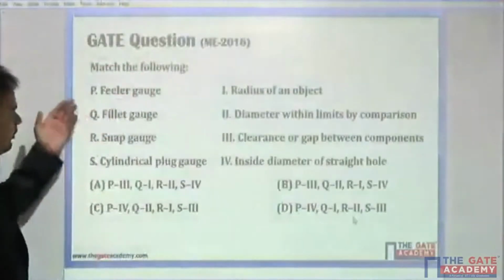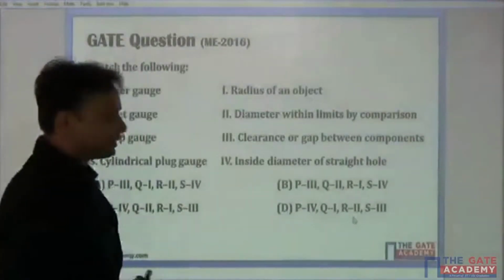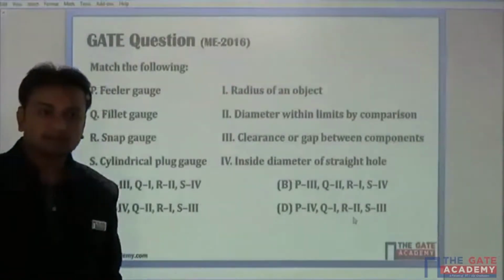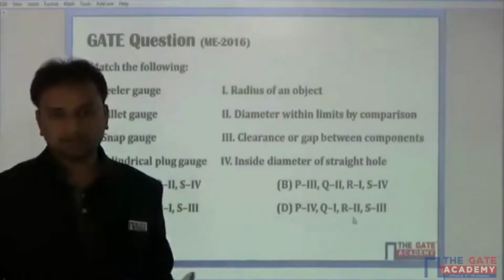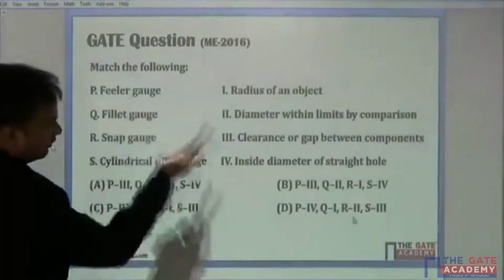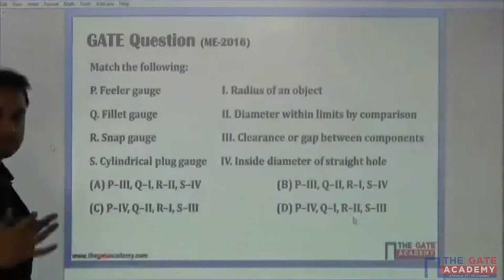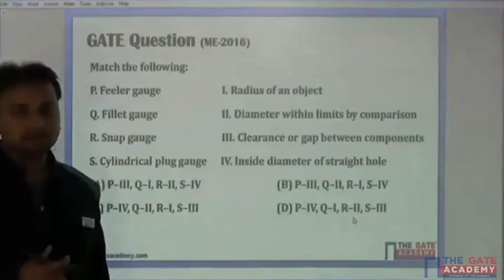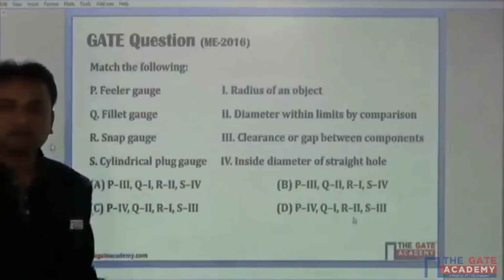GATE Exam Preparation | GATE 2016 Exam Solution | Mechanical Engineering | Question 25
The video explains GATE 2016 Question & Solution. For GATE 2016 complete Papers with Solutions visit this